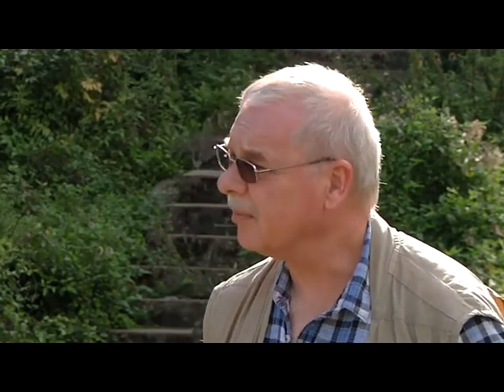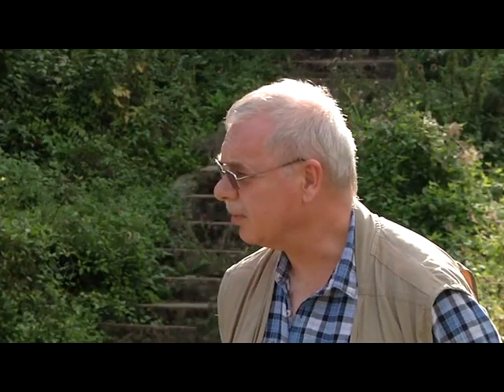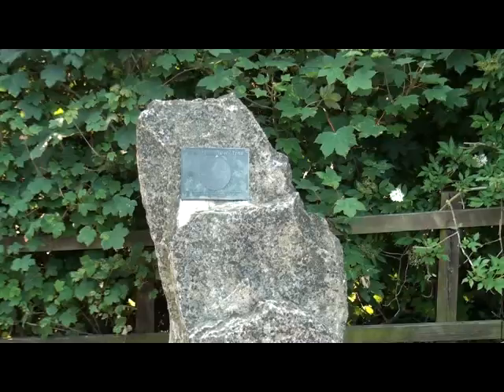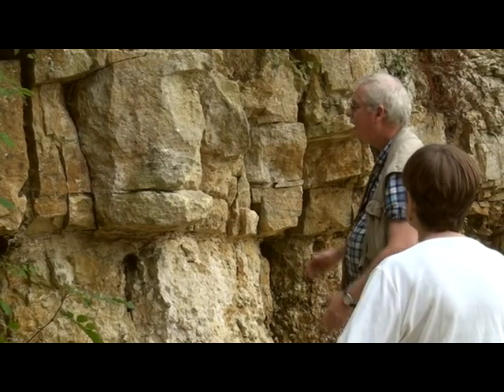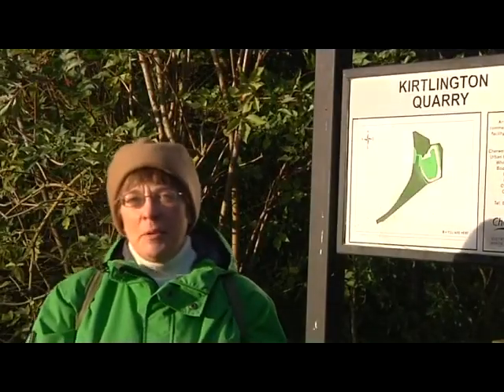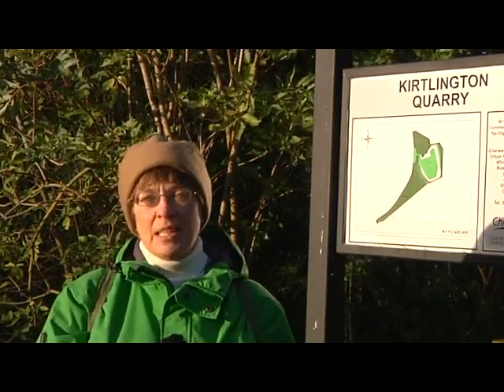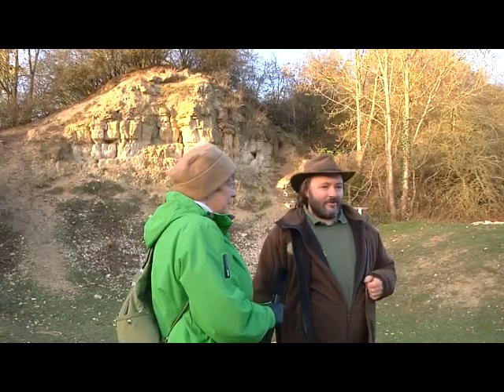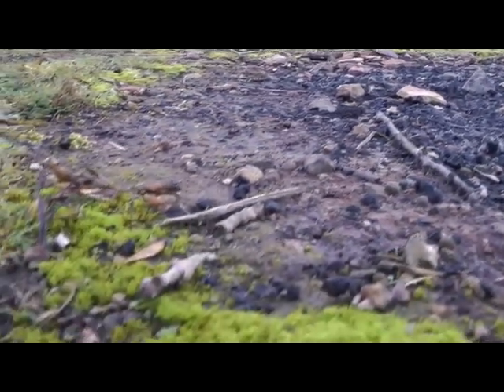Kirtlington Interview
A film made by Woodstock Video Club of Kirtlington Quarry which will be part of a longer film about the Oxford Canal. Many thanks to Owen Green of Oxford Geological Trust and Stuart Mabbutt of Cherwell Radio for their help.